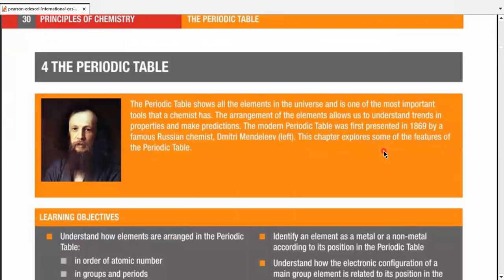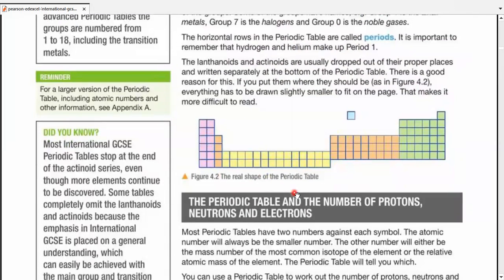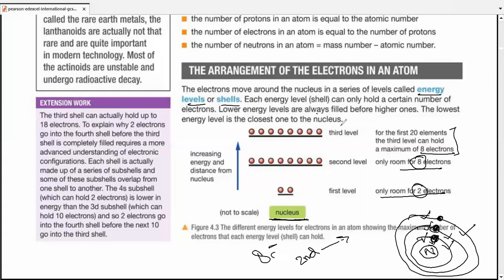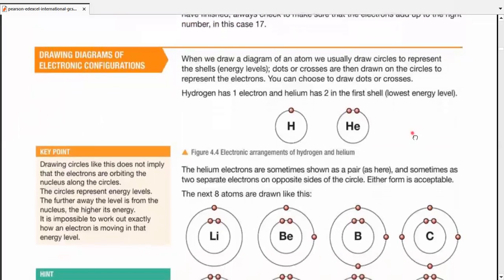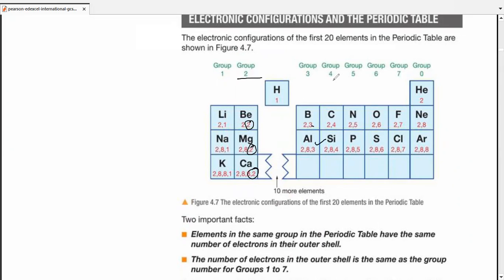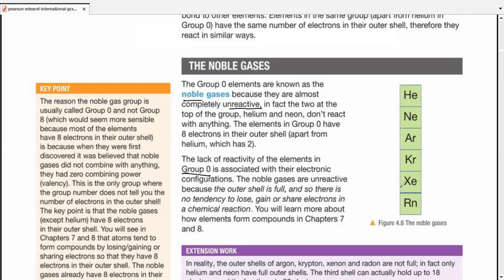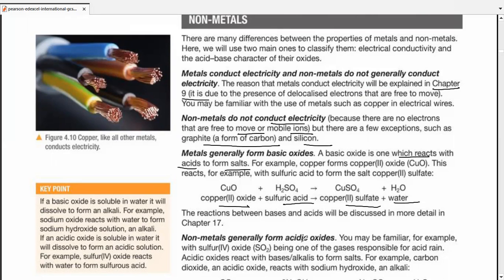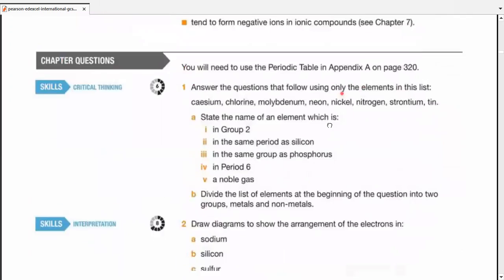Pearson Edexcel IGCSE Chemistry (9-1) | Unit 1 | The Periodic Table | Make Money Teaching Chemistry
Pearson Edexcel International GCSE Chemistry (9-1) | Book Revision | Unit 1 | Principles of Chemistry | Part 4 | The Periodic Table

The Periodic Table 00:00 - 01:39
Groups & Periods 01:40 - 04:39
The Periodic Table & the number of protons, neutrons and electrons 04:40 - 05:15
The arrangement of the electrons in an atom (Electronic Configuration) 05:16 - 13:08
Drawing diagrams of electronic configuration 13:10 - 16:20
Electronic configurations and the periodic table 16:21 - 19:47
Similar chemical properties of same group elements 19:48 - 21:13
The Noble Gases 21:14 - 24:20
Metals and Non-metals in the periodic table 24:21 - 24:48
Differences between the properties of the metals and non-metals 24:49 - 30:36

________________________/ SOCIAL LINKS \______________________

Jahrukh Tariq